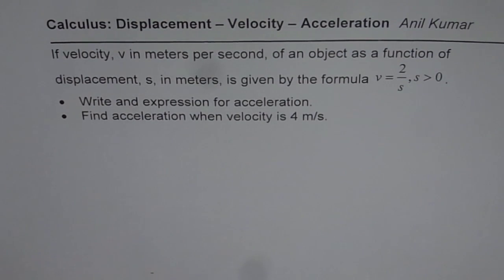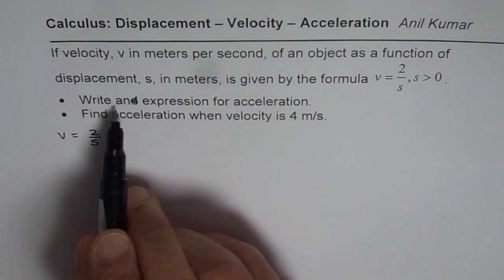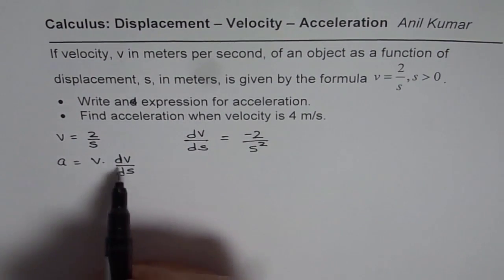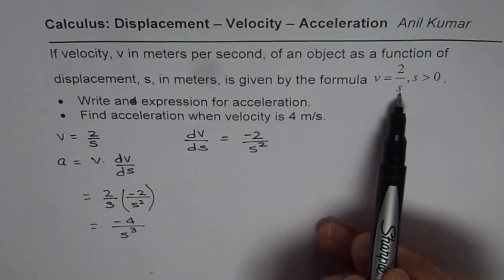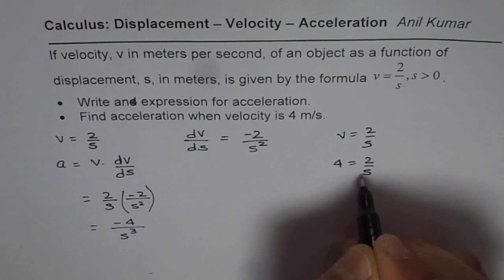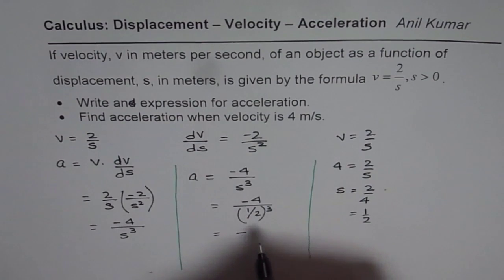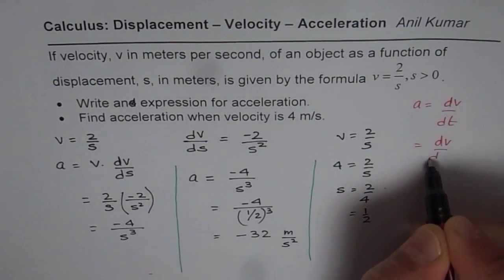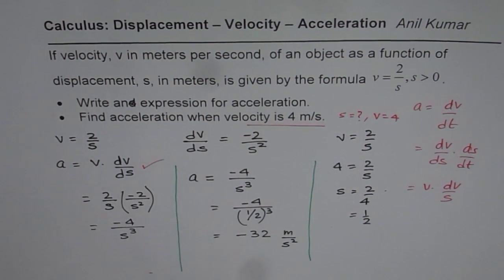Calculus Find Acceleration when velocity is 4 as a function of displacement Calculus MCV4U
• Velocity is the first derivative of position and describes speed and direction.
• Acceleration is the second derivative of position and indicates changes in velocity.
• The particle is at rest when velocity is zero.
• The particle is speeding up when velocity and acceleration have the same sign.
• The particle is slowing down when velocity and acceleration have opposite signs.
Conclusion
Understanding motion through higher-order derivatives provides a strong foundation for physics and engineering applications. By analyzing displacement, velocity, and acceleration, we can predict an object's behavior and solve real-world motion problems efficiently.
For a complete breakdown with visual graphs, check out our detailed video lesson!